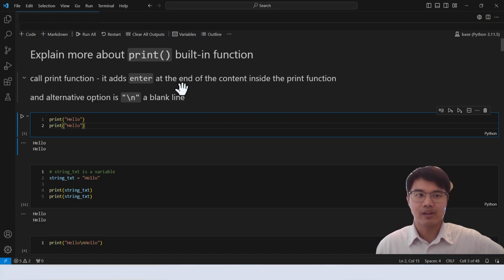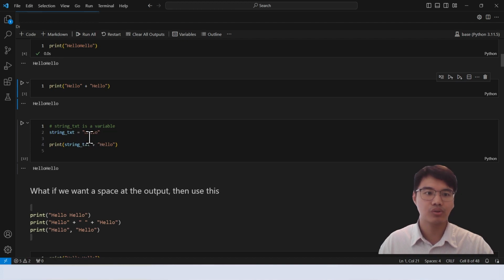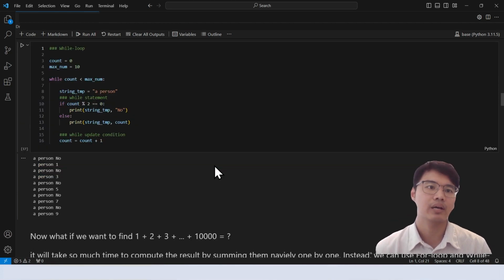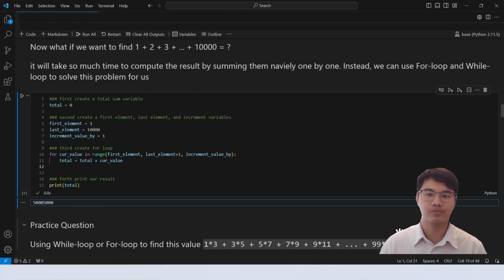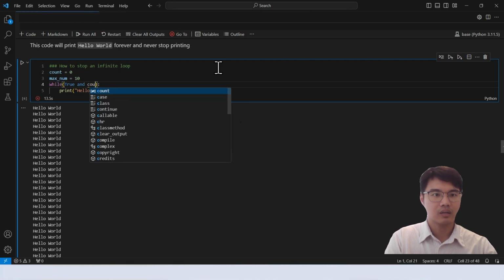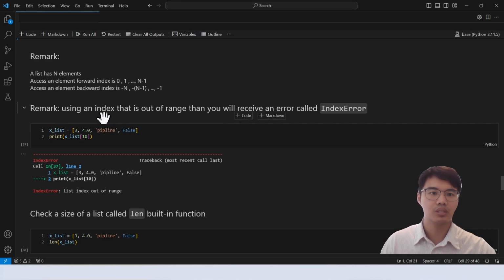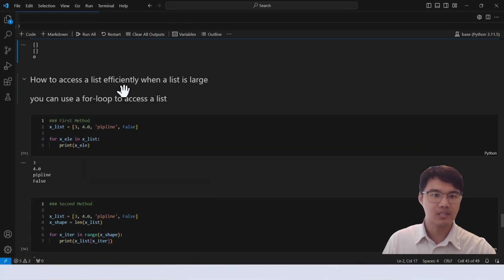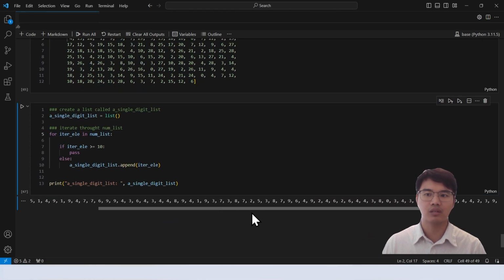python 101 part 3 [English]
0:08 Intro
0:20 More on Print( )
2:53 For and While exercises
6:09 Practice Question on using While and For Loop
7:35 Infinite Loop
8:40 List
13:20 Exercise Question on List

num_list = [ 1, 11,  1, 15,  5, 21,  7,  5, 14,  1, 26, 10,  4, 28, 21,  9, 25,
       17, 11, 17,  1, 12, 18,  9, 25,  4, 14, 24, 16,  7,  7, 13, 19, 22,
        6, 18,  9, 10, 28, 11, 26,  9,  4, 25,  3, 26,  6,  4, 25,  3, 13,
       22, 27, 29, 29,  4,  4,  8, 16, 20, 10,  9, 11, 19, 10, 24, 22, 21,
        4, 15, 28,  1,  9,  3,  7, 29,  3, 15, 18, 16,  8,  7, 11,  2, 13,
       17, 12,  5, 19, 15, 18,  3, 21,  8, 25, 17, 20,  7, 12,  9,  6, 27,
       22, 18, 13, 18, 15, 16,  4, 10, 28, 12,  9, 26, 21,  2, 18, 25, 28,
       25, 15,  4, 21, 10, 15, 10,  6, 15, 29,  2, 20,  6, 13, 27, 21,  4,
       19, 26,  4, 26,  3,  8, 10,  0,  3, 27, 10, 28, 20,  4, 28,  3, 14,
       19,  3,  2, 13, 28,  6, 26, 16,  0, 27, 19,  2, 26, 11,  9,  4,  4,
       18,  2, 25, 13,  3, 14,  9, 15, 11, 24,  2, 21, 24,  0,  4,  7, 12,
       10, 18, 28, 24, 13, 28,  6,  3,  7,  2, 15, 12,  6]